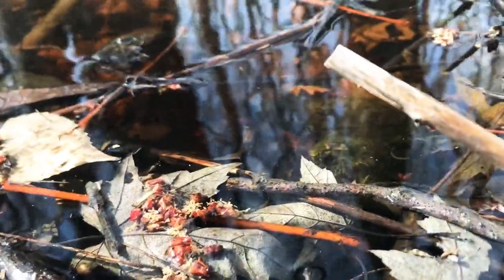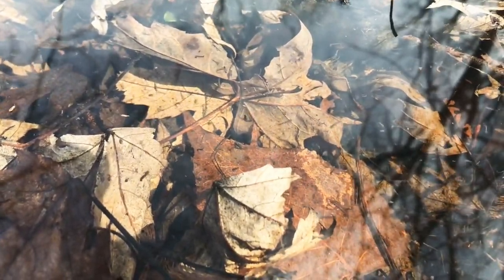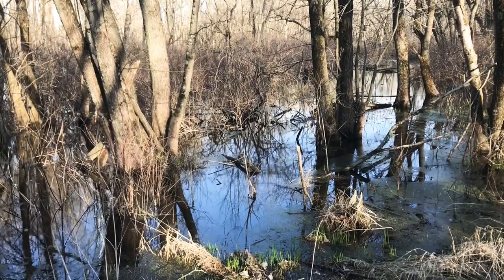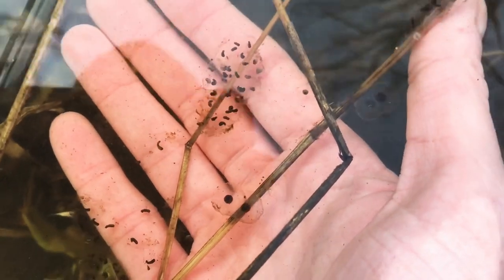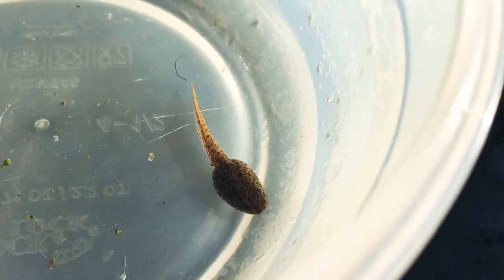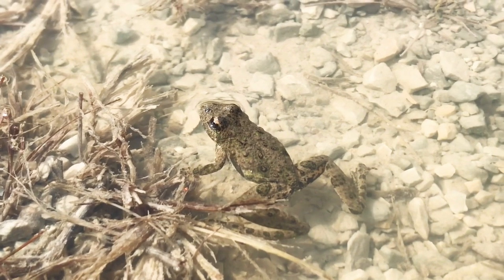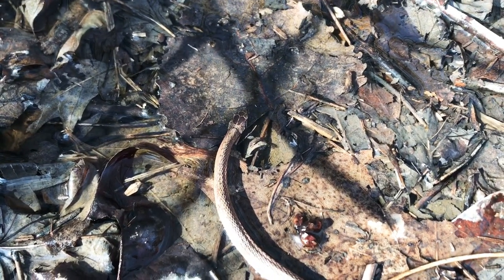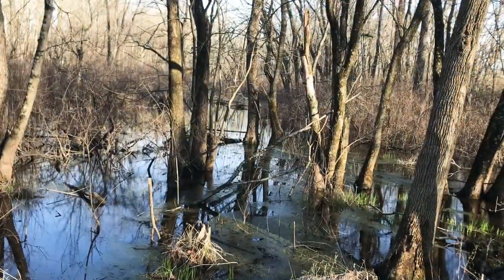Frog time 😎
this time with custom subtitles